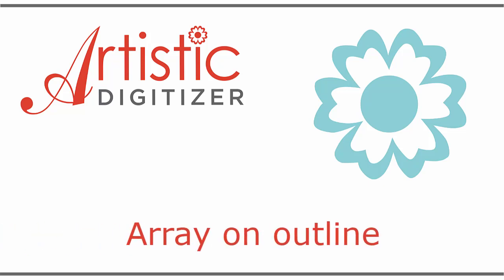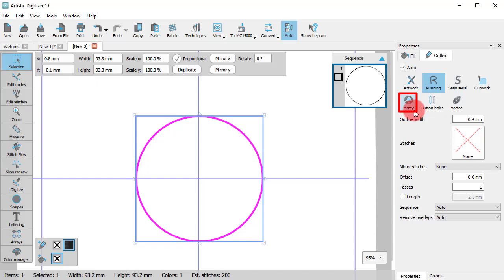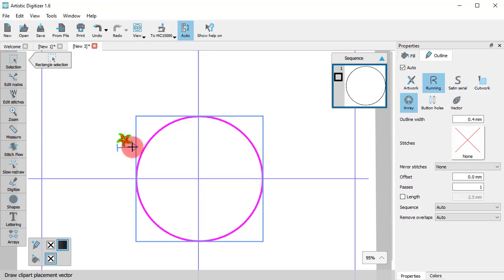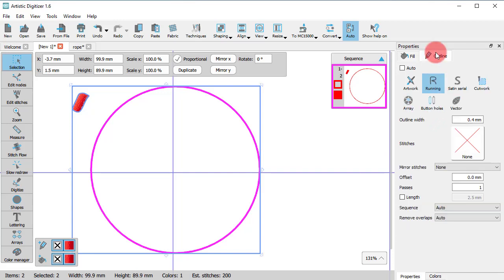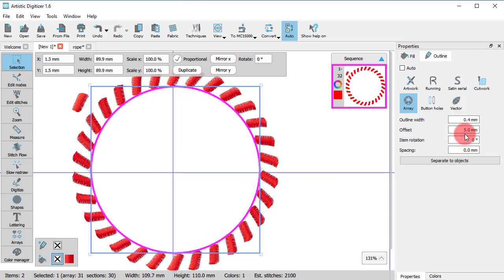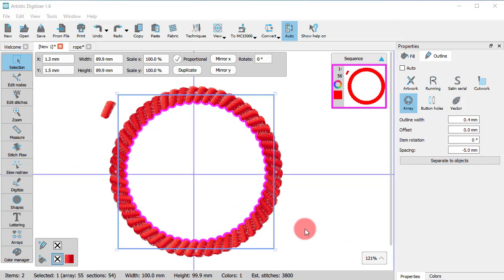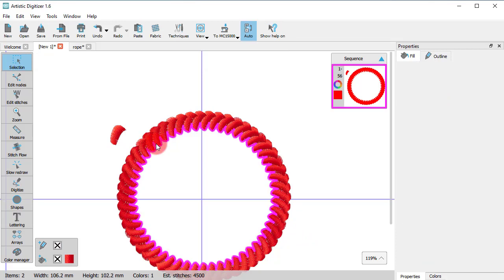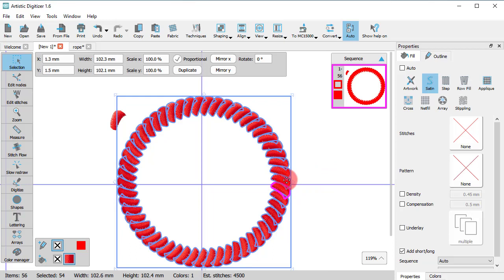Array on Outline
In this video we will show you how to use Array on outline, in order to decorate outline objects.